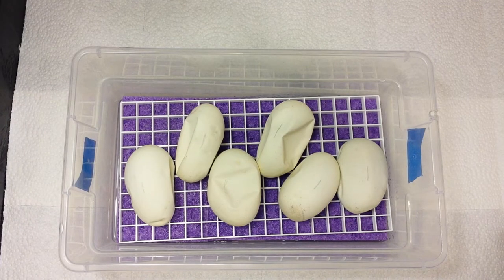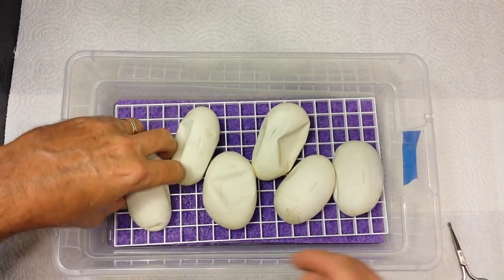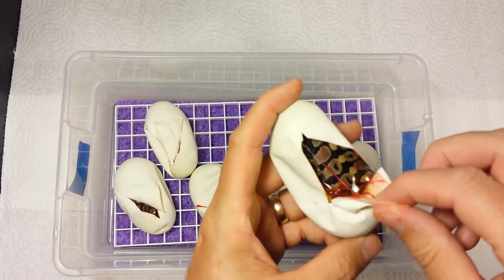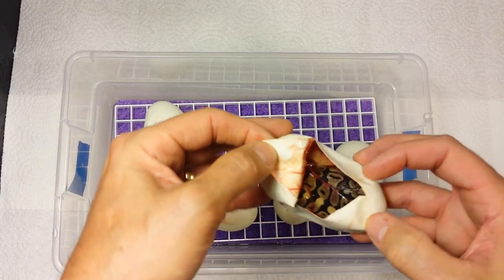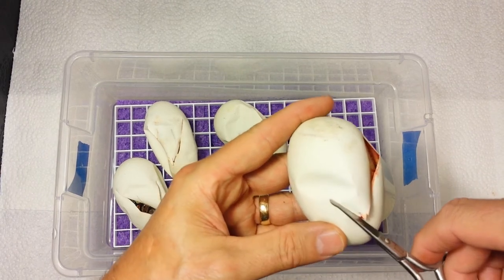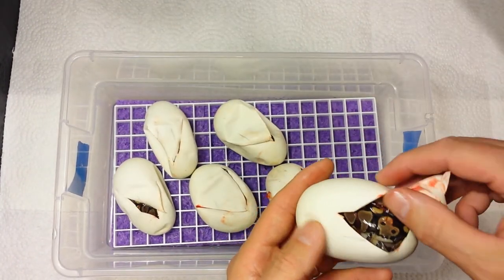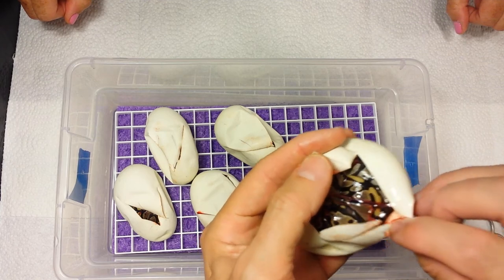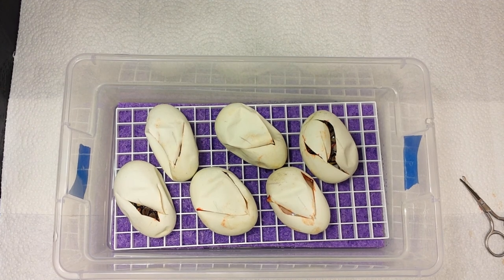Cutting Clutch #3 and LIVE HATCH CAM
Pied x Pastel het Pied  Cut on day 54. Got 2 pieds. They are back under the camera so we can watch them emerge.
Copy and paste link for livecam